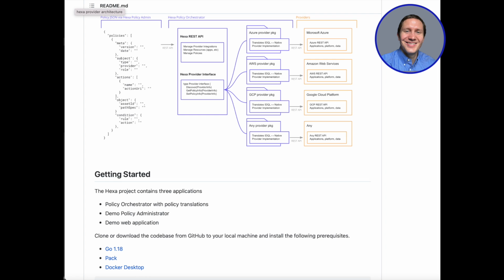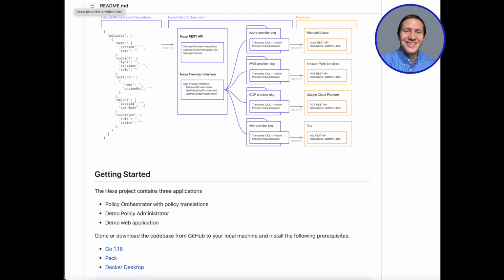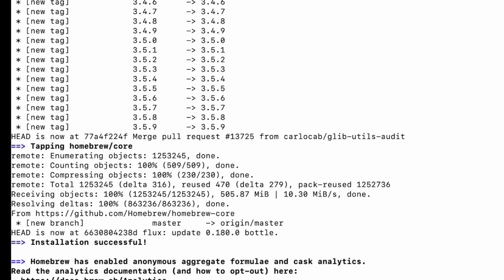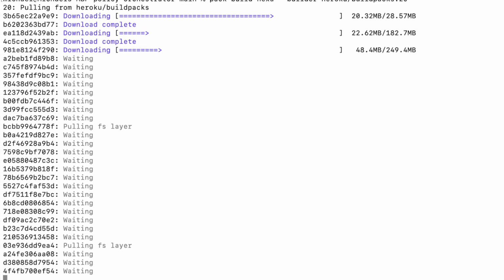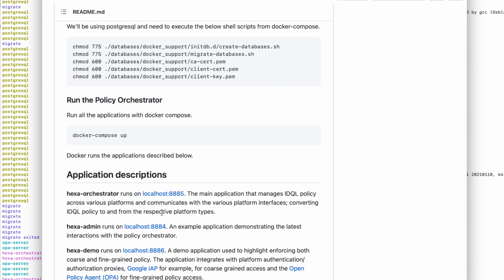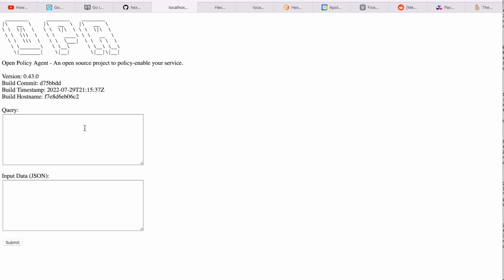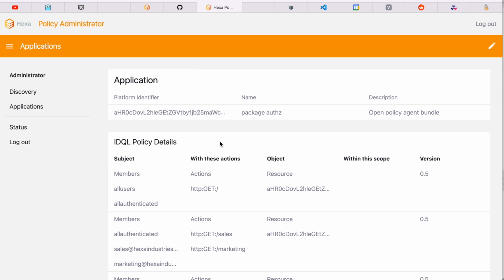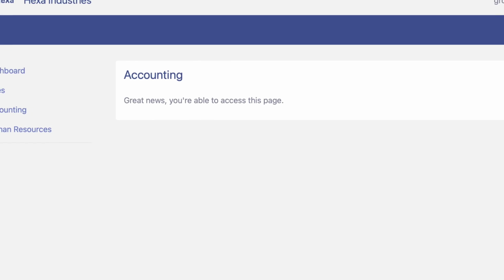Get Started with Hexa Policy Orchestrator and IDQL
Today we're getting up and running with Hexa Policy Orchestrator and IDQL. Follow along to get the software up and running, including a sample demo application.